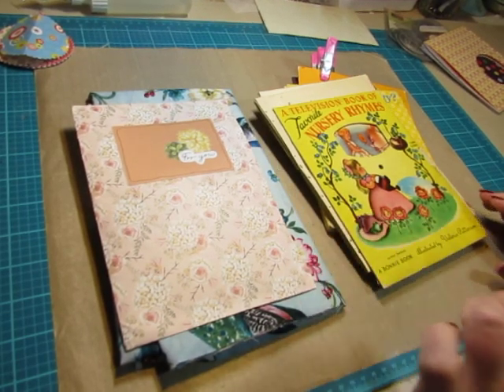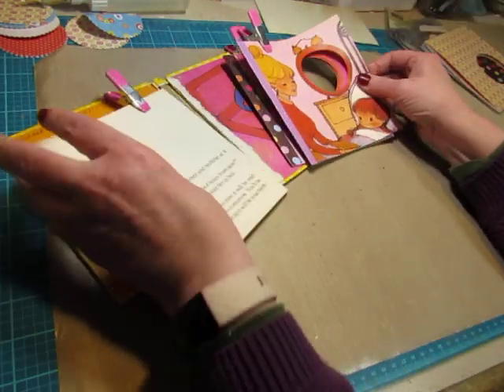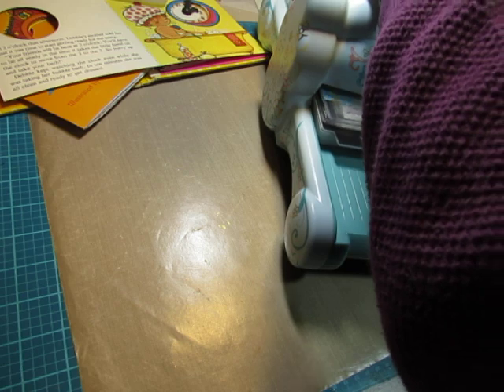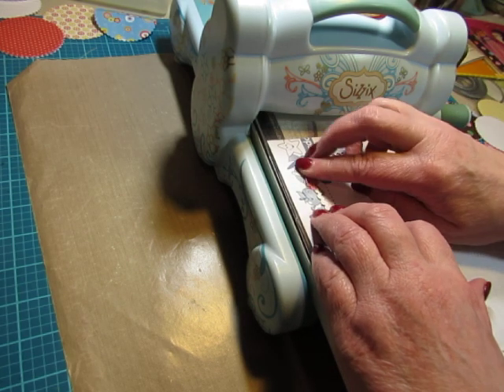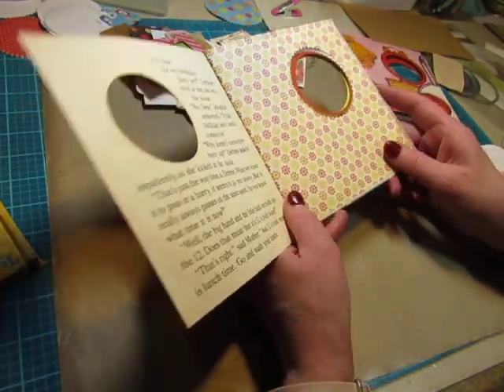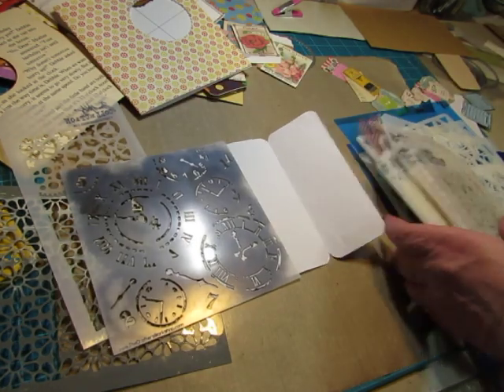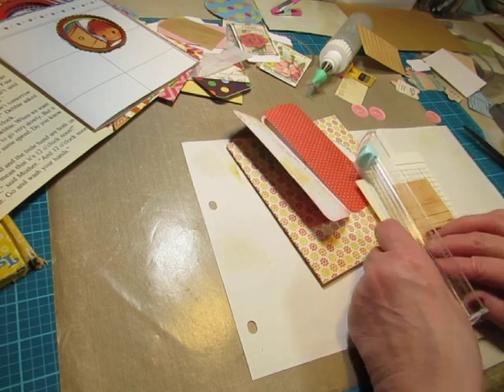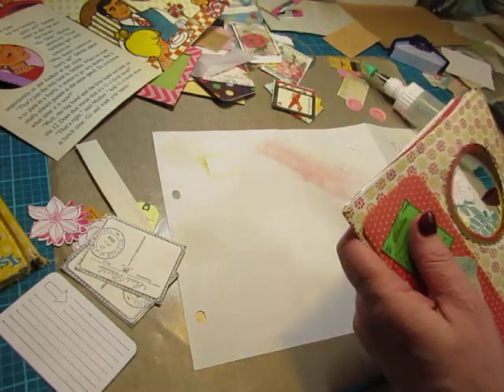Fun New Project! Tunnel Book Journal: Is It Time For The Party?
This is something new for me!!  I'm taking a child's "tunnel" book (with a hole on every page) and turning it into a bright and fun junk journal!  It's been a little challenging to get it all figured out; I hope it's going to turn out the way I hope it will!